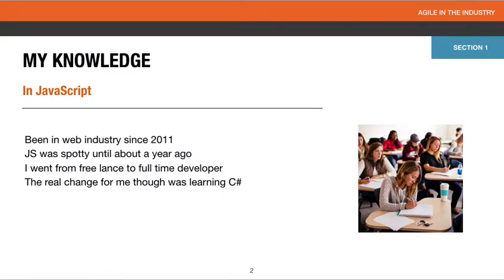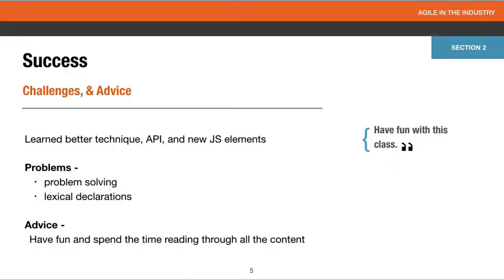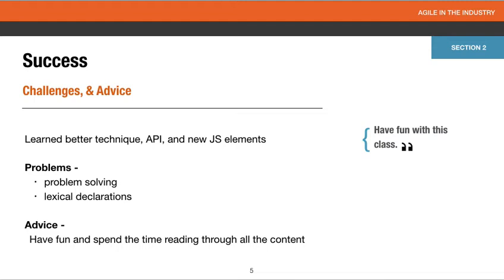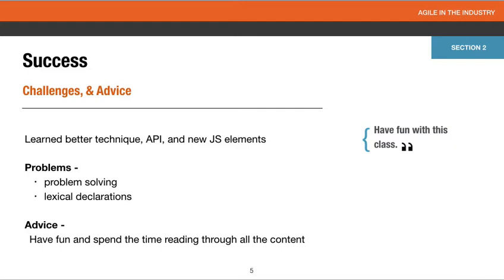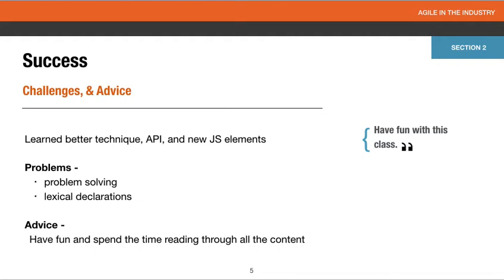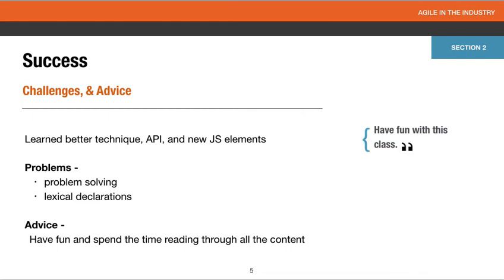Portfolio Video Showcase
This is a video with a brief synopsis of what I learned in this class, the projects I did, my struggles, and the advice I have for others in the future.